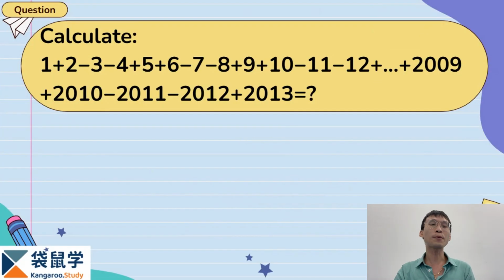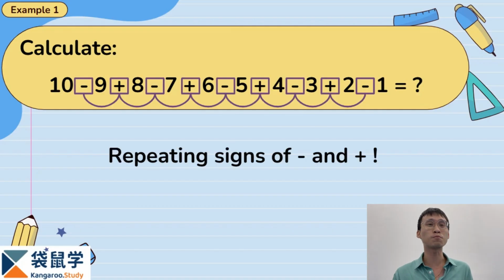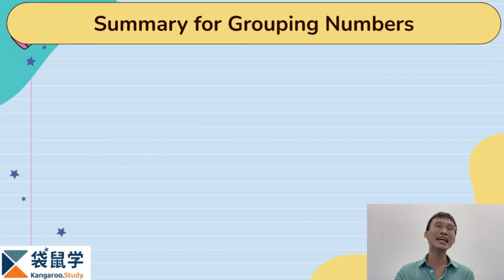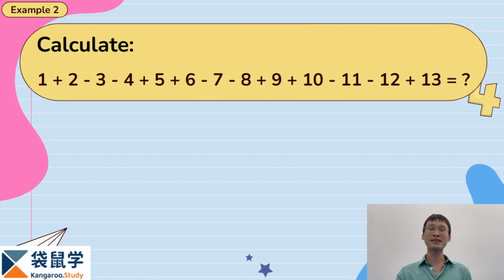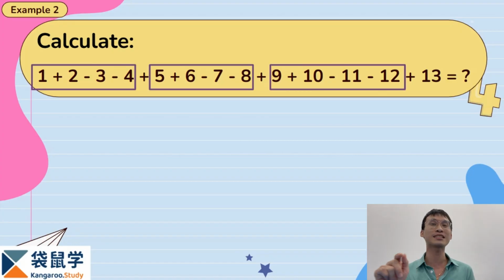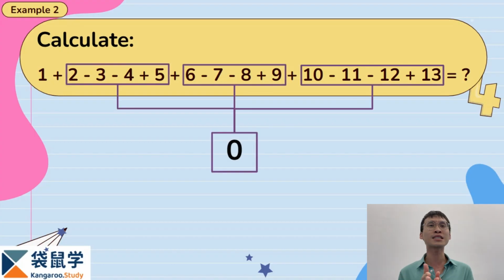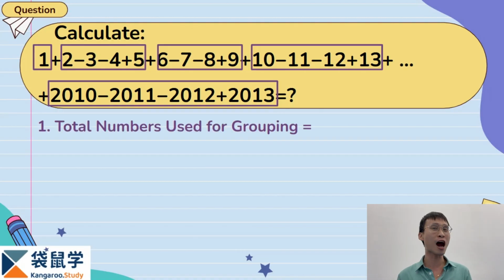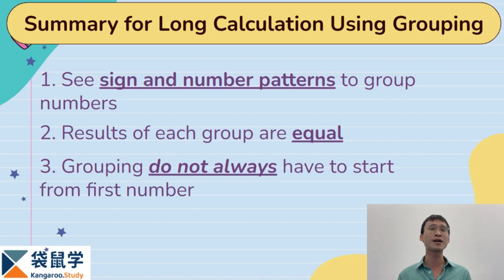P2 MO Challenge on Long Calculation Using Grouping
To help P2 students better understand the challenging topics in SASMO SMKC & SCMO, Teacher Roger has prepared a series of targeted video tutorials that provide detailed explanations of some challenging problems and their solutions. FOLLOW our playlist to get the latest content!!!